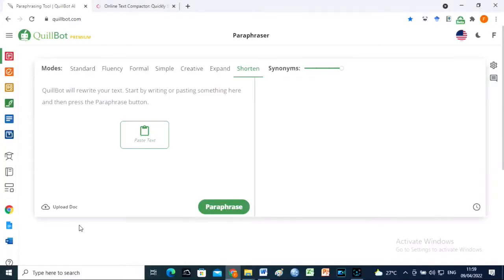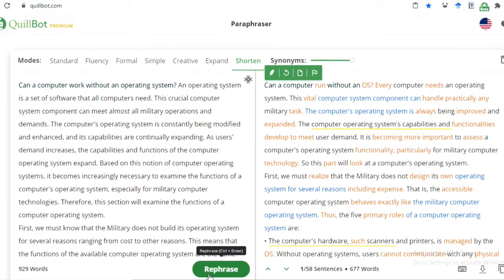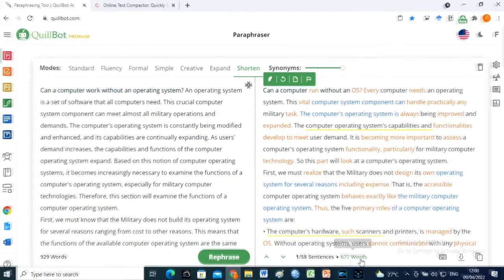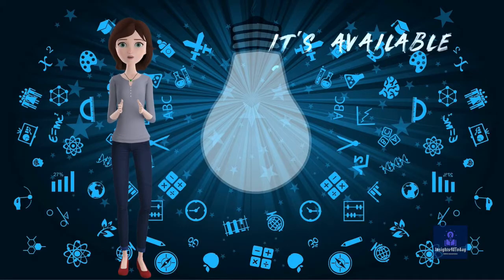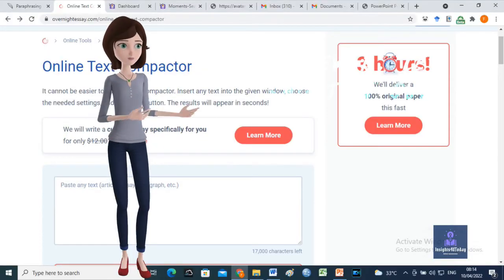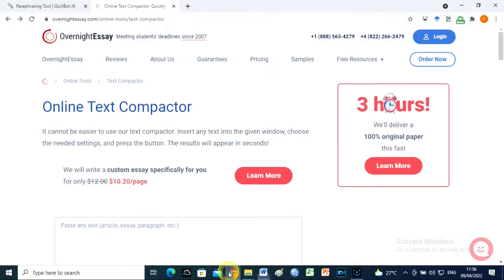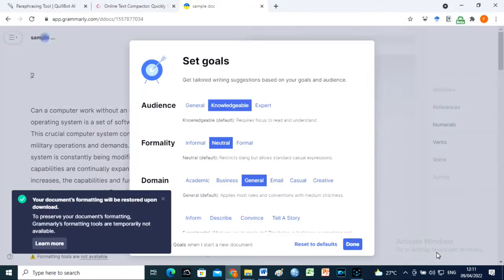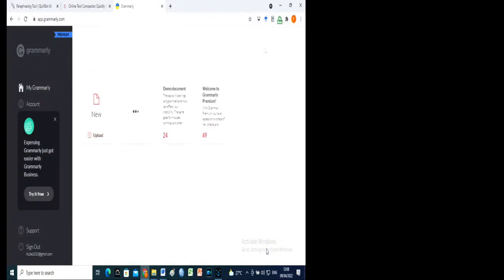How to make an essay shorter with Free Online Generators /How to shorten Text/ Essay shortener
Have you ever written your essays or research papers carefully and discovered that you had exceeded your word limit? Do you want to know how to make an essay shorter or  How to shorten Text word count with online Apps and tools? Do you want to know how to make essay shorter with generator? Sometimes, you read through your well-written document and could not find any idea or paragraph to delete. If this sounds like your experience, then keep watching this video.
There are some excellent online tools to shorten your essays or papers without losing the ideas in your work.
Meanwhile, you should know that essay shorteners are not summarizing tools. Summarizing tools bring out the key ideas in a paragraph. At the same time, text compactors reduce the length of the words by removing redundant words and phrases while maintaining the ideas portrayed in the essay. I am not talking about summarizing tools used to summarize long articles and research papers. Suppose you want to find the best summarizing tools to summarize articles. In that case, you can see my video suggested here:

Time stamps
0:00 Intro
0:50 How to shorten text manually
1:13 Text shortener and summarizing tools differences
1:43 What to expect in this video
2:22 best tools to shorten text One
3:15 Reviewing the results for best tool to shorten text One
3:39 best tools to shorten text Two
4:54  Grammar correctness of shortened results
5:50 Final Thoughts

Essay shortener software tutorials

software tutorials
For quillbot use:

if you need help in any way,

Watch videos on